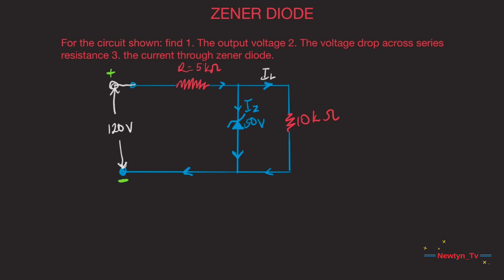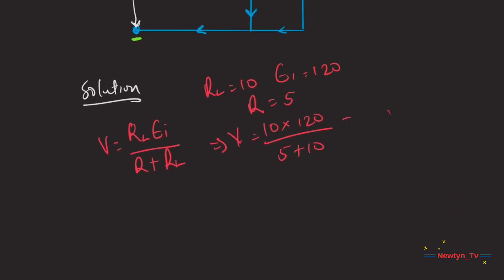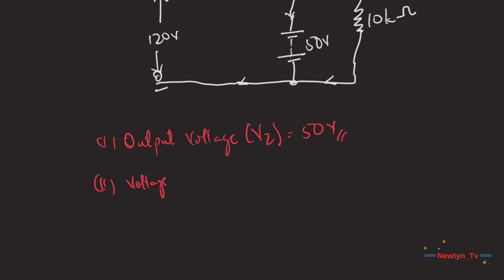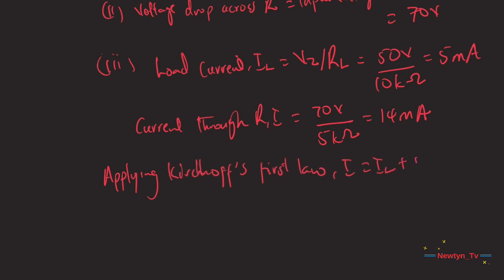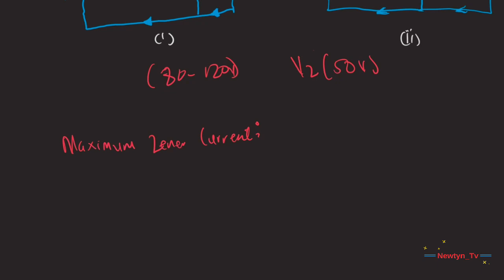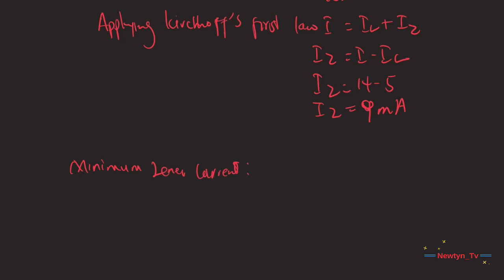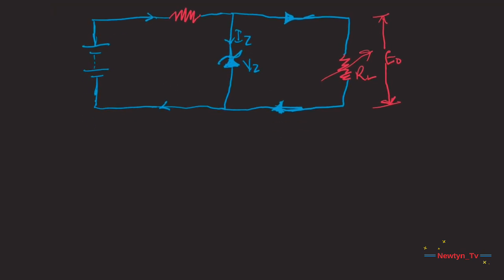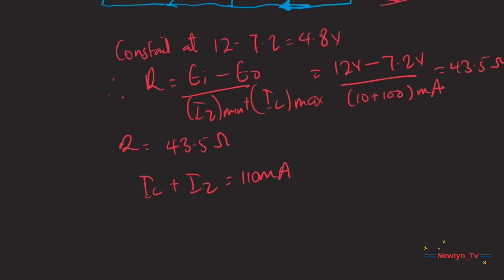Zener Diode Explained | Breakdown Voltage, Working, and Applications in Simple Terms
Unlock the mystery behind Zener diodes in this easy-to-understand physics video! Whether you're a high school student, engineering major, or electronics hobbyist, this lesson will simplify how Zener diodes work, why they are different from regular diodes, and how they regulate voltage through breakdown.